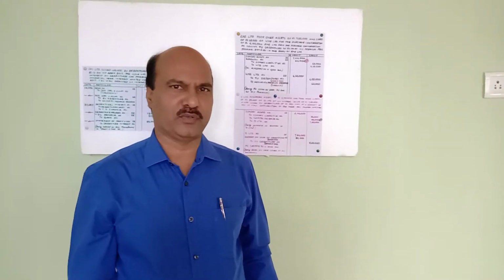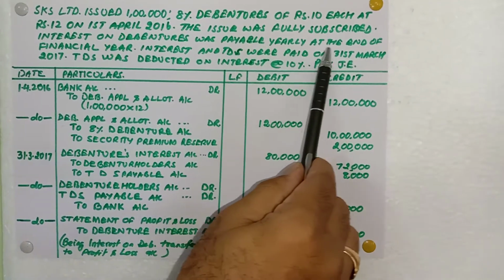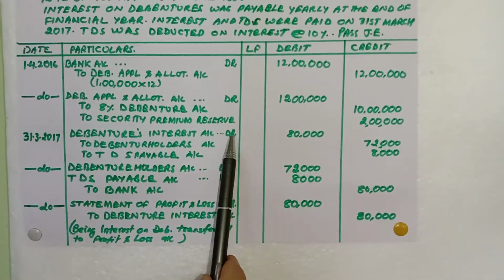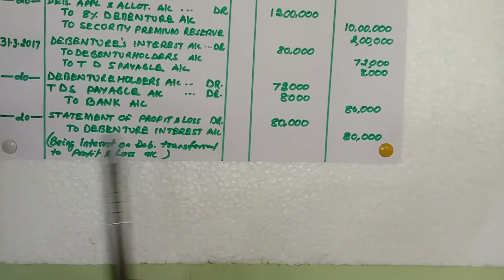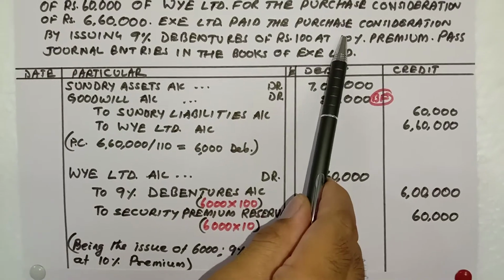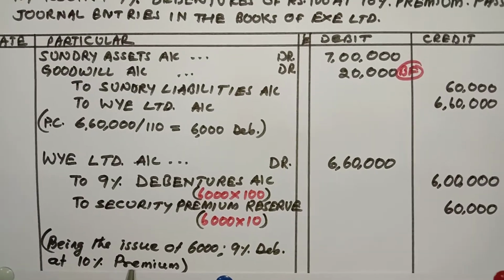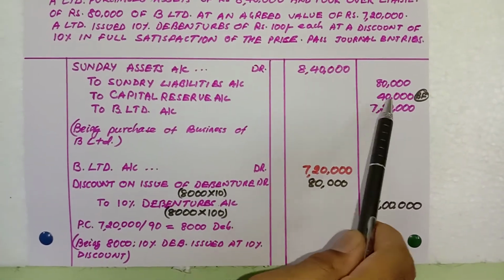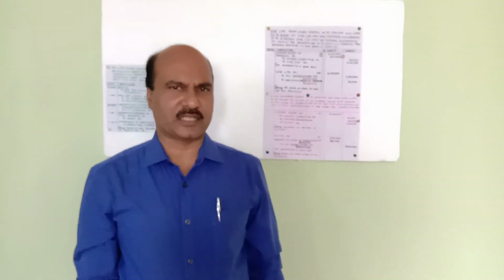Issue of debentures part 2 accountancy 12 CBSE